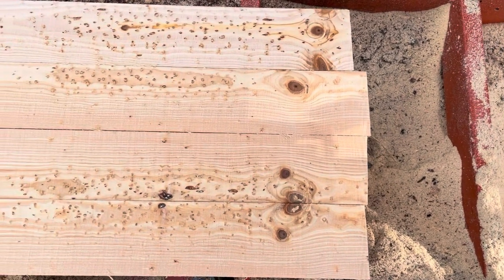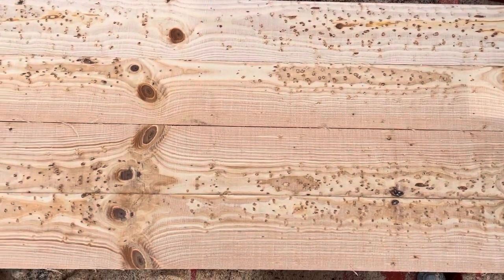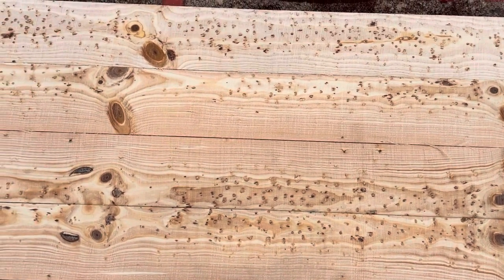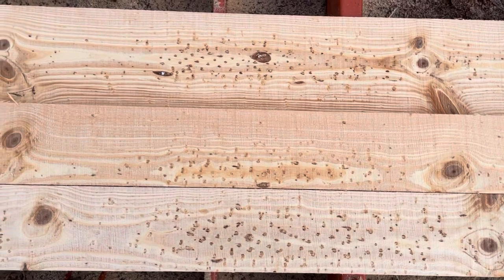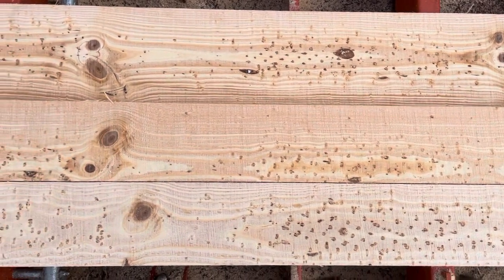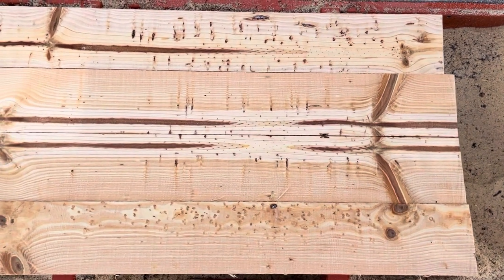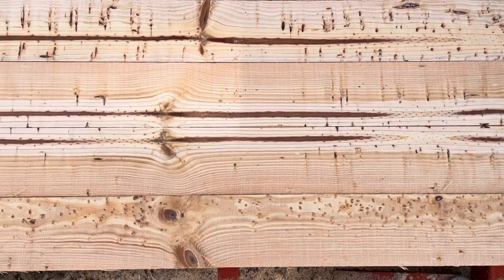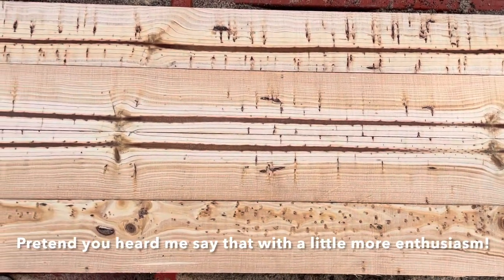Incredible Figure Found Inside this Ponderosa Pine Log with a Woodmizer LT 15 Sawmill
I made the short video to show you the figure I found inside this Ponderosa pine log. I was cutting lumber with my Woodmizer LT 15 sawmill￼ and what I found was too good to not share.￼